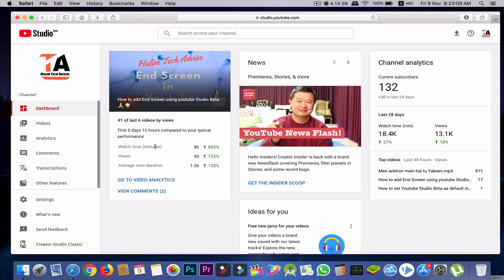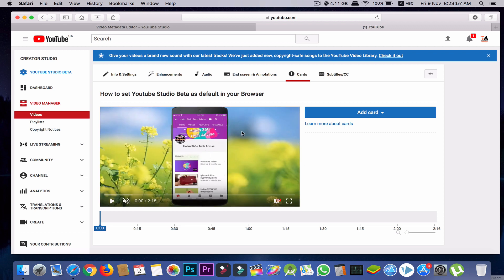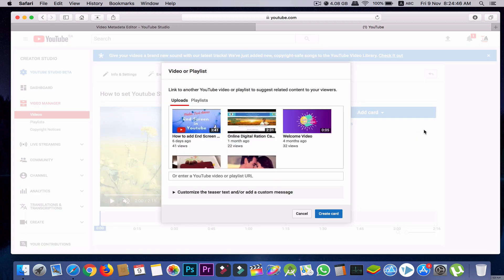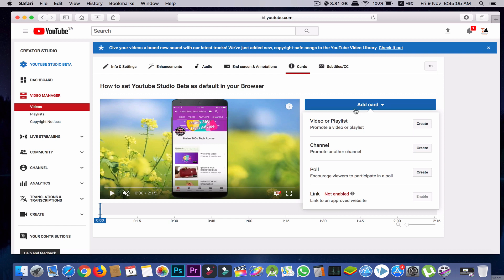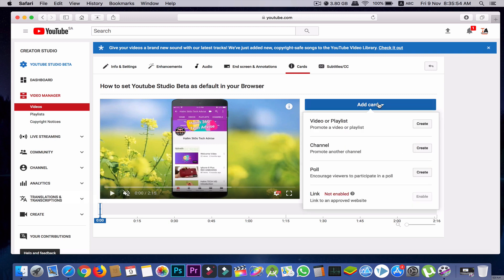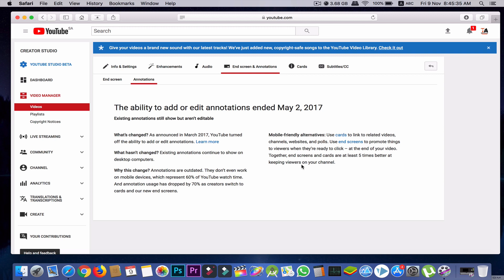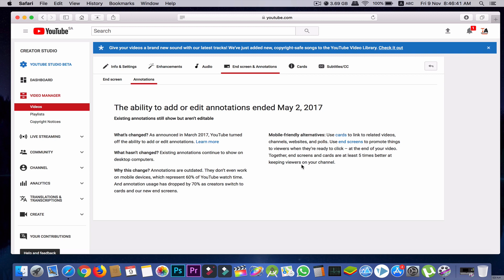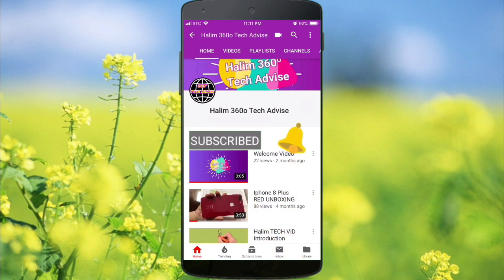How to Add Cards in Youtube Studio Beta & Goodbye Annotations 🔥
This Video is about How to add Card using youtube Studio Beta & why youtube turn off annotations option.

Created with Screen flow 8